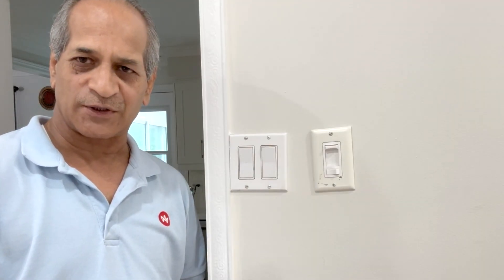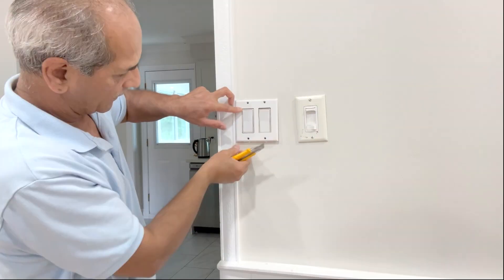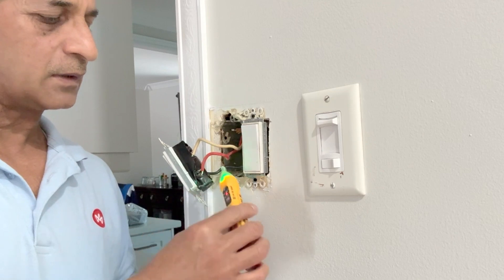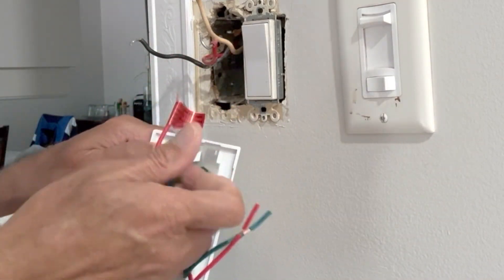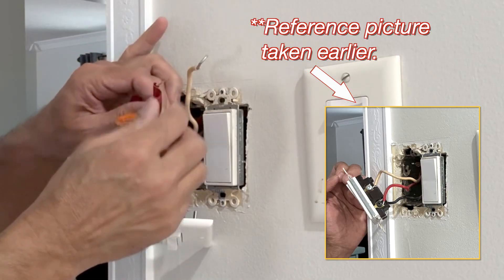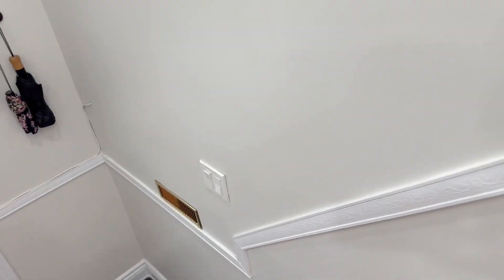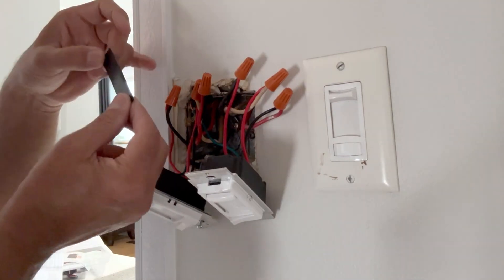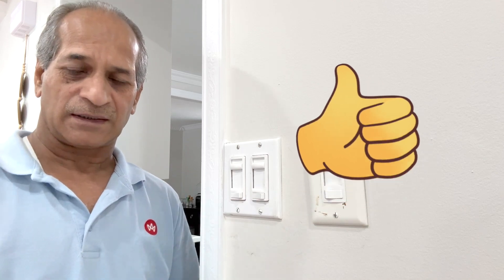How To Install 3-Way Dimmer Switches for Pot Lights. DIY - Leviton Decora SureSlide Dimmer.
This video shows how I installed two 3-way dimmer switches in my house. I used Leviton Decora SureSlide Dimmer switches Model no. 6674.

**This video is NOT sponsored or endorsed by any manufacturer or supplier.
Leviton Decora SureSlide Dimmer
Klein Tools Voltage Tester

I have tried to include all the steps involved in the project. I hope that the video is informative and helpful.